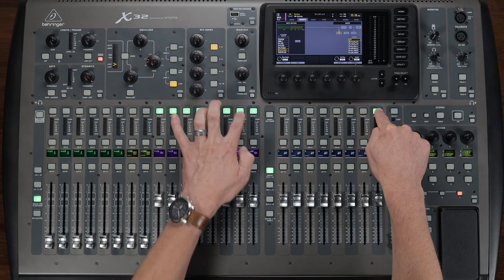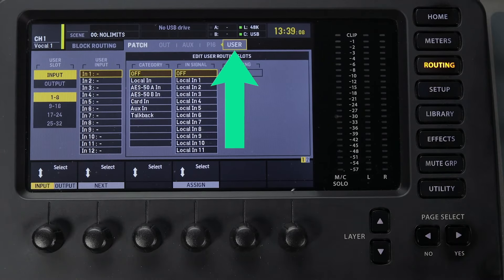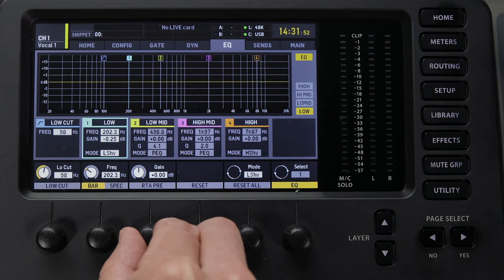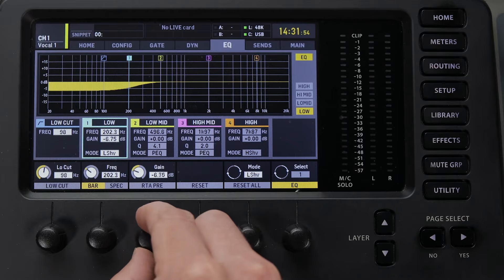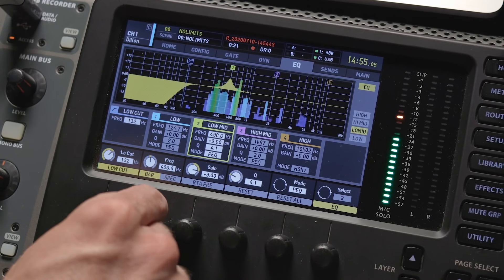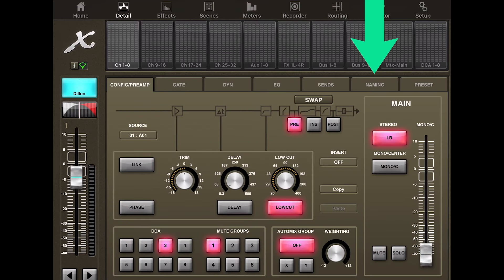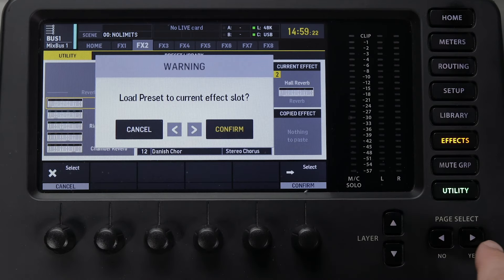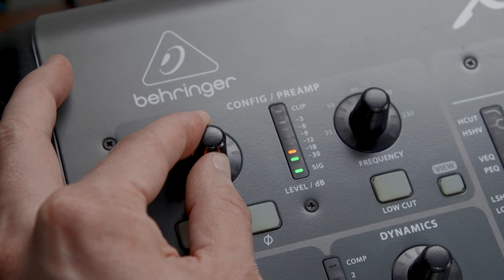Meet the fastest way to master the X32 or M32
Meet the fastest way to master the Behringer X32.

This course is the only training resource you need to become a confident X32 user. Plus, you’ll waste no time doing it. We made sure you get everything you need and nothing you don’t.

The best part of it is, the course was created specifically for church sound techs. In other words, it will fit like a glove.

Looking to establish consistency across your entire tech team?

We offer a team license that allows you to enroll unlimited team members, now and in the future.

Finally, everyone will be on the same page. Plus, you can say goodbye to the headaches of onboarding new team members.